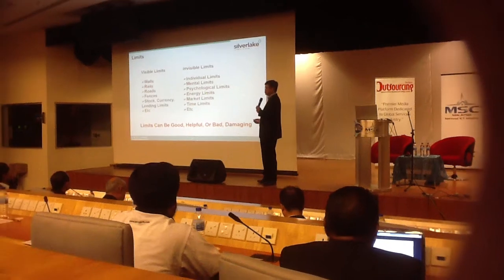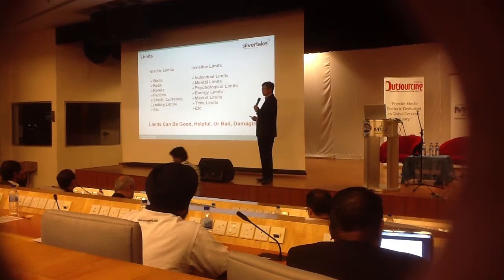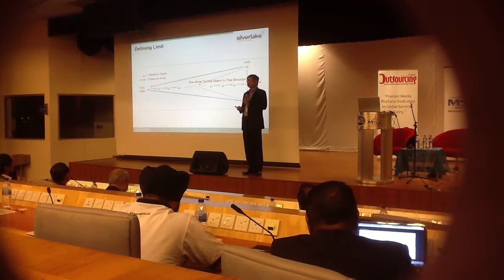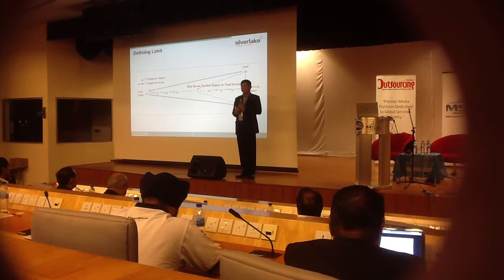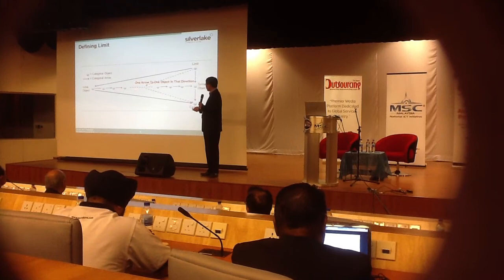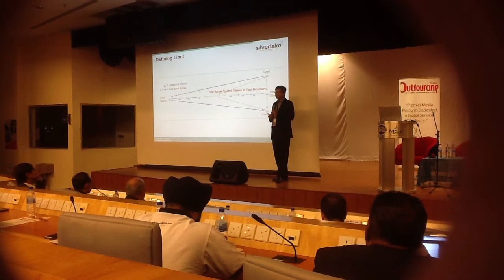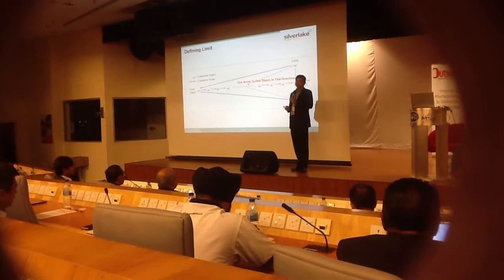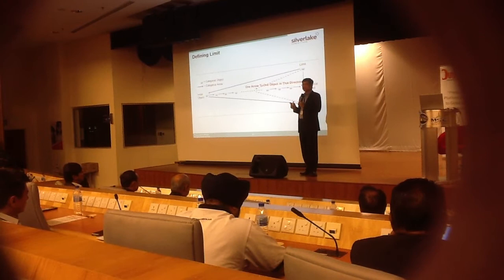MDeC SSO 15 Goh Peng Ooi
Goh Peng Ooi got his start at IBM and then in 1989 founded Silverlake Axis, which provides banking and financial services software to companies around the globe. One of Singapore's best performing midcap stocks saw its share price nearly double in a year, making him a billionaire. Educated in Tokyo; studied nuclear physics but switched to electrical engineering.